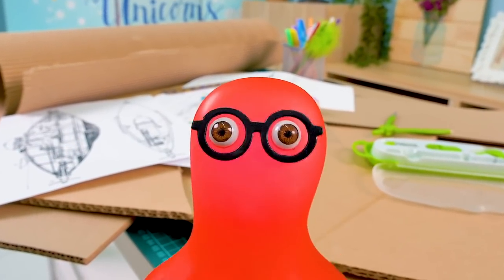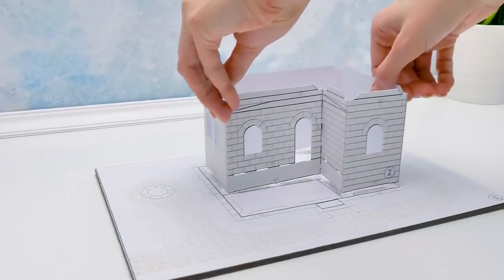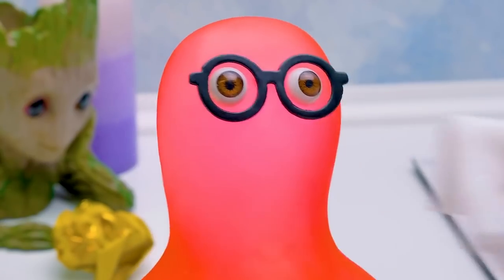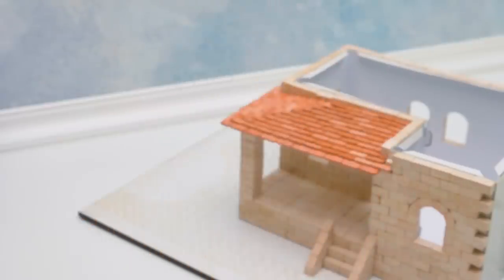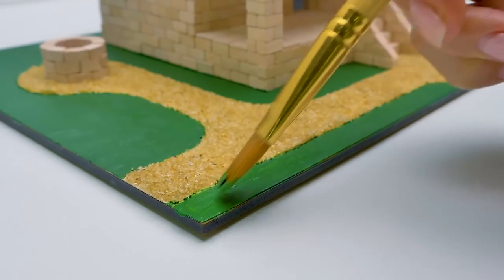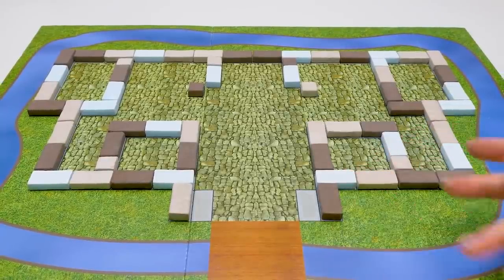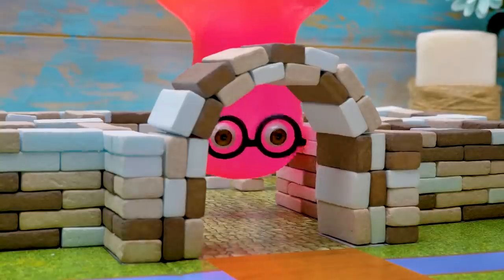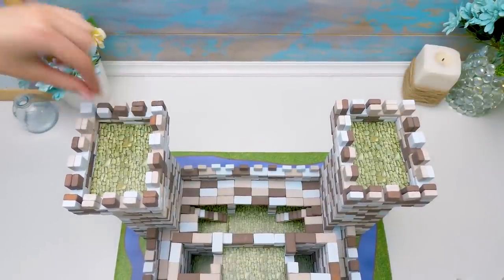DIY Mini House And Castle From Mini Bricks || Build And Decorate!